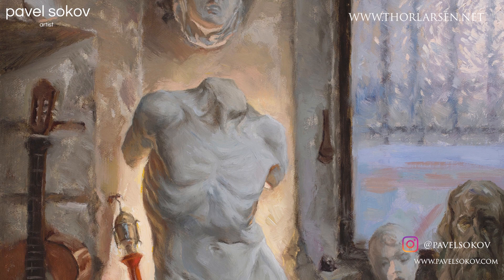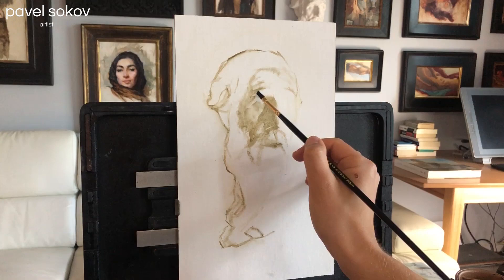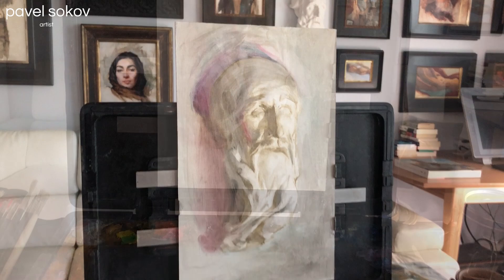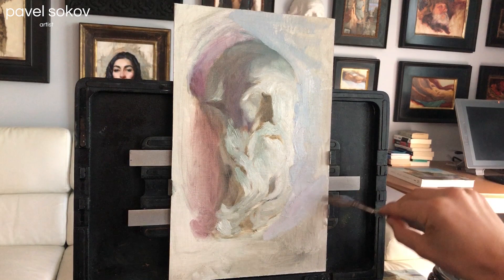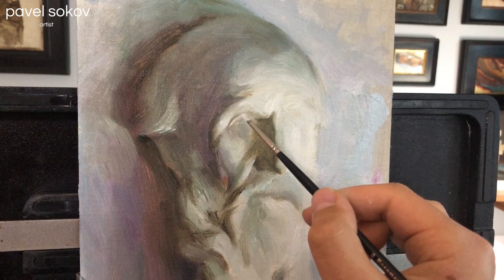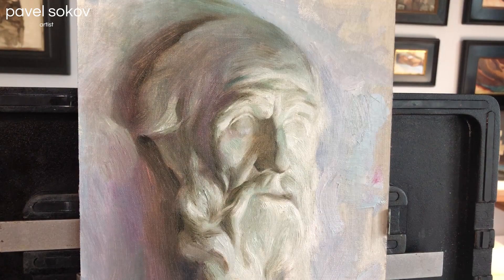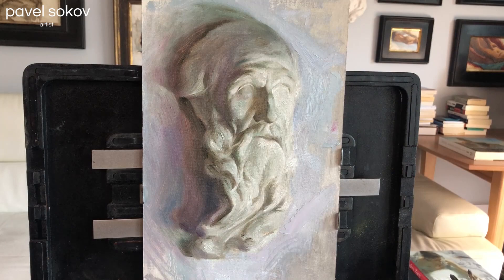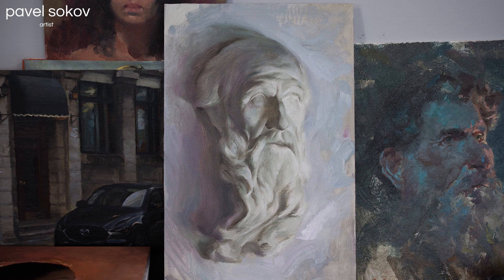Alla Prima Painting Demo | I Painted This Cast From Life In One Session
I have been playing with recording my paintings in all real time so I can slow down the video and show some strokes at the actual speed. This is the first of such videos. I painted this cast from life in one intense 4.5 hour session. If you would like a cast of your own, I recommend you order one from the amazing sculptor Thor Larsen on his website, linked below.